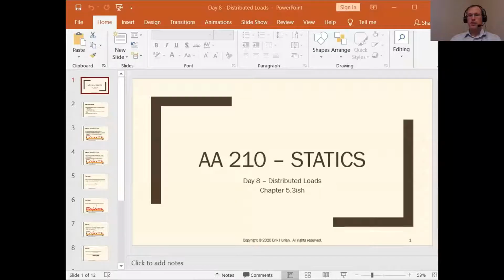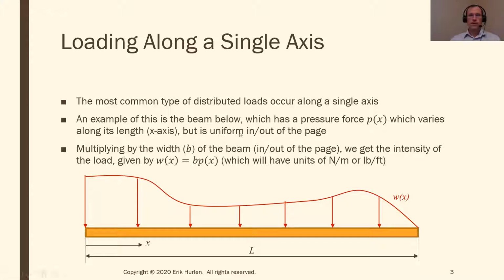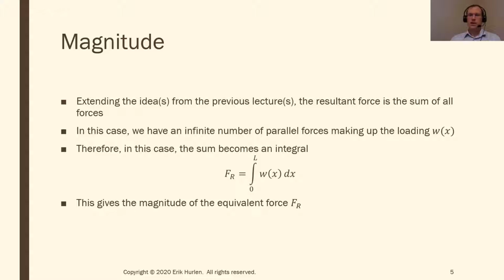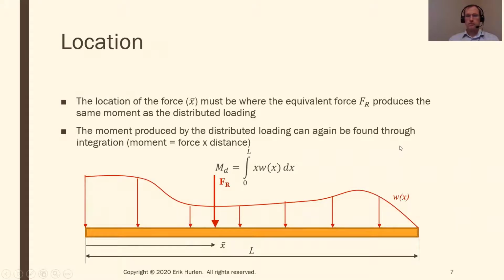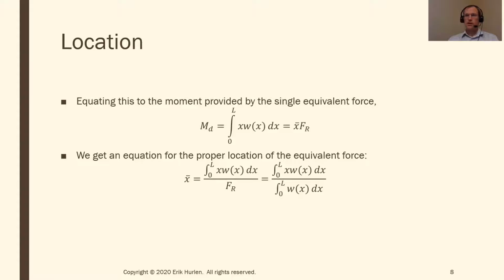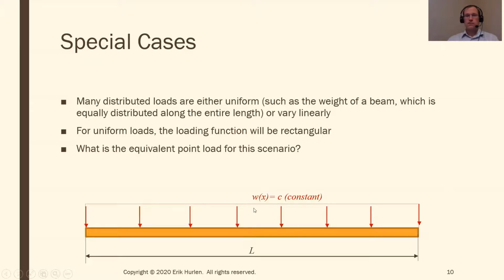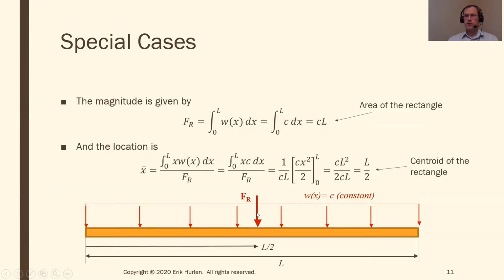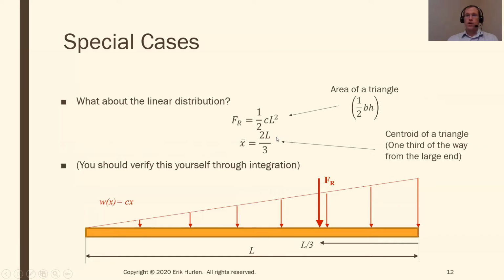Day 8 Pre Lecture